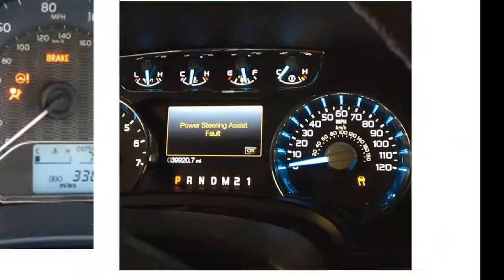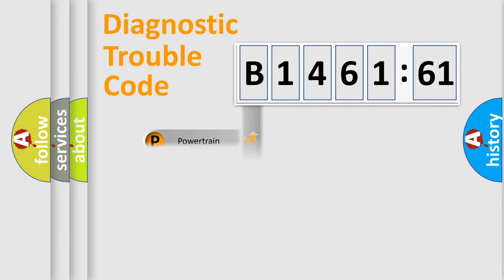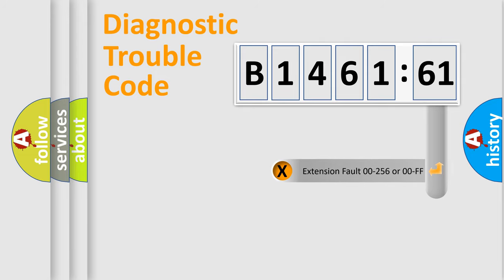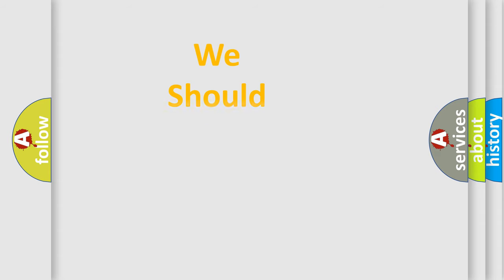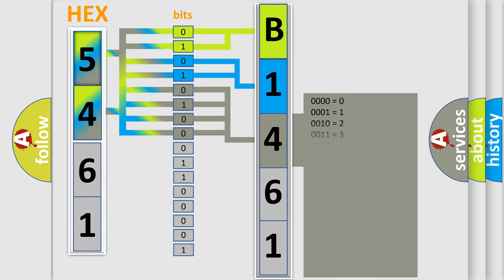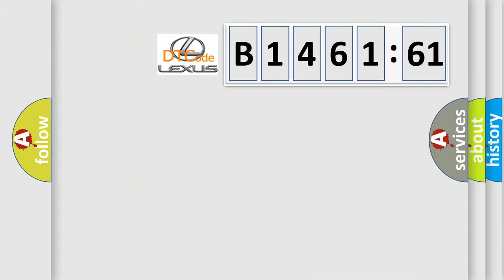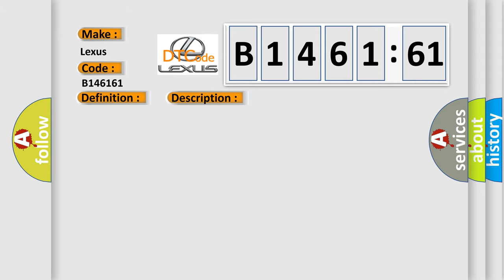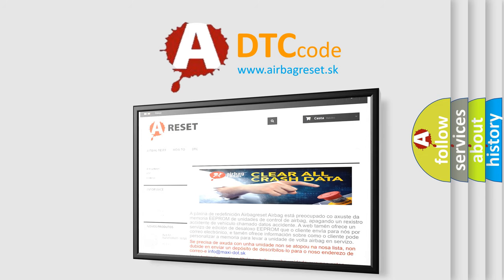DTC Lexus B1461-61 Short Explanation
Contents:
0:21 Basic DTC analysis according to OBD2 protocol standard.
1:48 Insight into programming
2:58 A diagnostically understandable description of the Diagnostic Trouble Code
3:05 Basic error definition

Make:
Lexus
Code:
B1461 61
Definition:
Oil Temperature Sensor Circuit Low Input
Description:
Cause:
Sensor signal circuit is open between the sensor and DMESensor ground circuit is open between sensor and DMESensor is damaged or has failed
Failure Type: